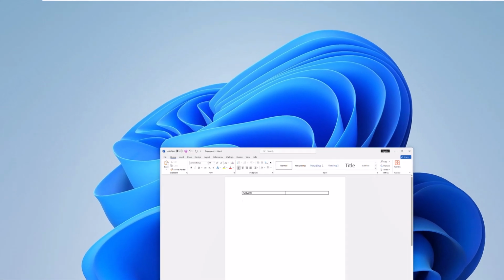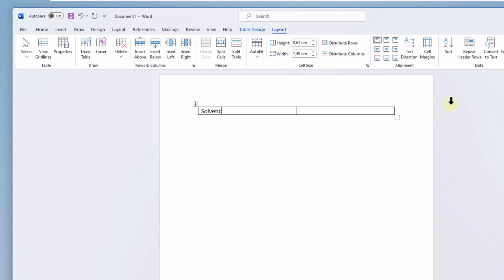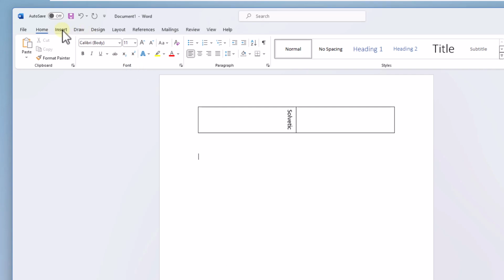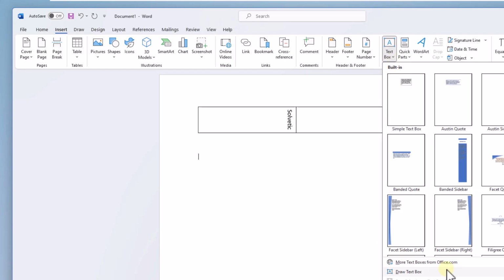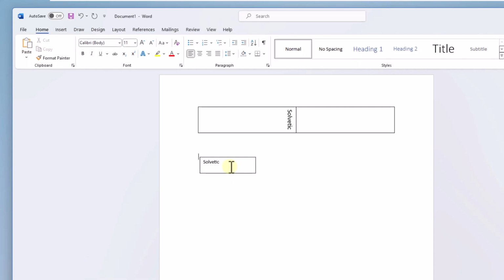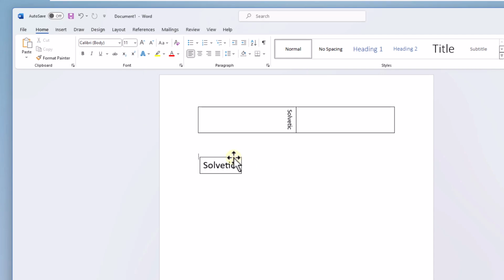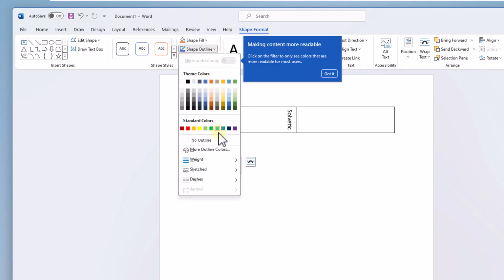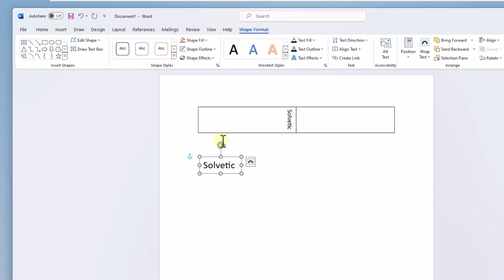Vertical Text in MS Word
Hey everyone, welcome back to Solvetic! Today, we're diving into a creative formatting feature in Microsoft Word: how to add vertical text. Vertical text can be a unique way to enhance the visual appeal of your documents, ideal for headers, labels, or emphasizing specific sections. Join us as we guide you step-by-step on how to insert and customize vertical text in MS Word, allowing you to create dynamic and visually engaging documents.
Learning how to use vertical text in MS Word expands your document design options. In this video, we'll explore different methods to rotate text vertically, adjust alignment, and customize its appearance to suit various formatting needs. Ready to elevate your document layout skills? Let's explore how to add vertical text in MS Word together!